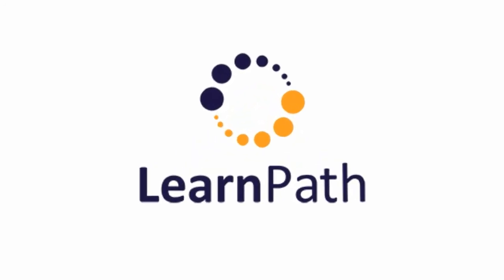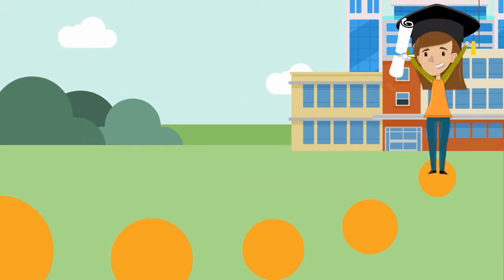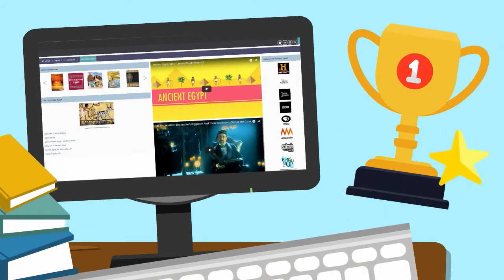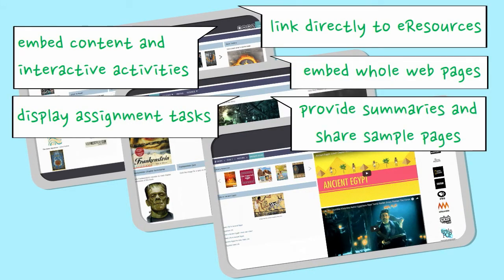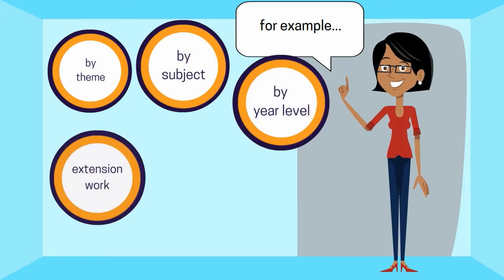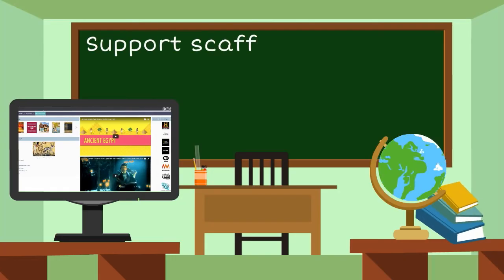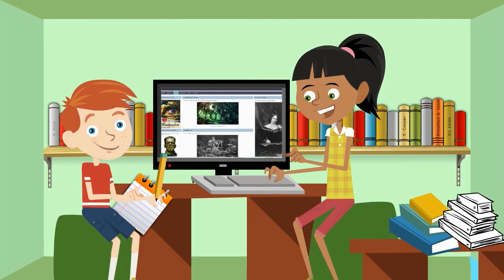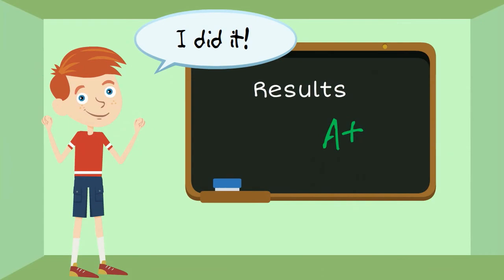Introducing LearnPath - an information curating tool for educators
Short animated video introducing LearnPath - Softlink's information curating tool for schools. LearnPath is a simple to use software solution that complements Oliver v5 school library management system to provide a full resource management solution for 21st century schools. With LearnPath, you can easily curate and present resources in a variety of formats to assist teachers with lesson planning and guide students through the process of learning to research and evaluate information from online and published sources.
Subscribe to our channel for more library software demo videos, testimonials and other resources. or email us at to find out more about Softlink's library software and resource management solutions for schools.